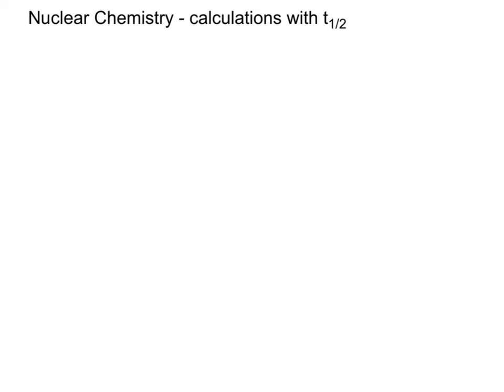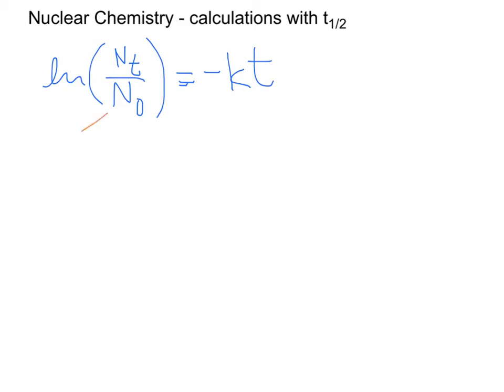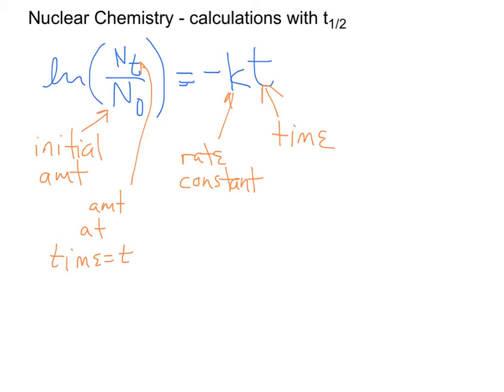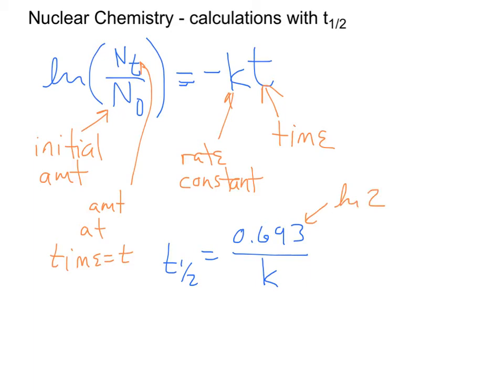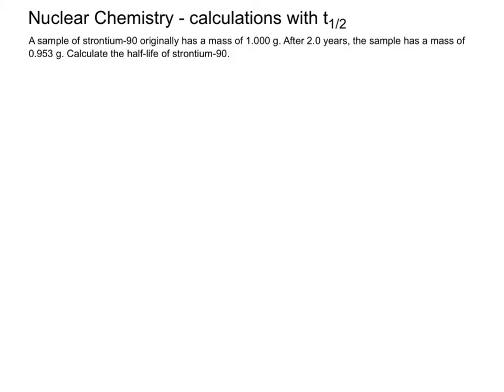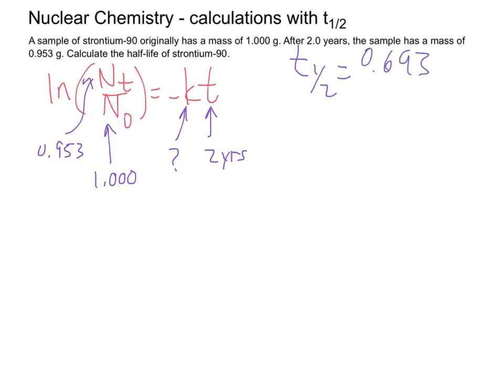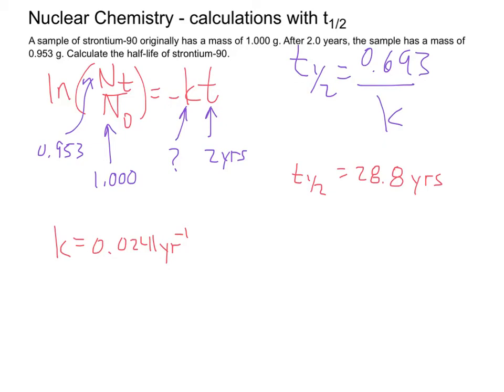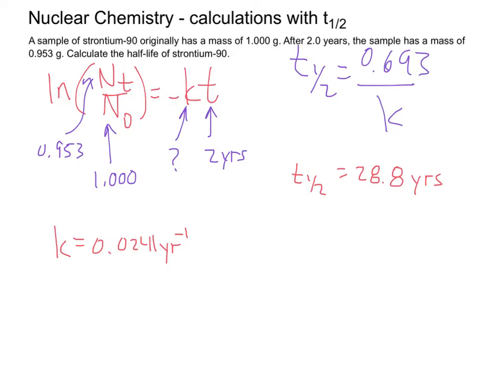Nuclear Chemistry - rate problems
This video introduces how to use first-order rate equations for nuclear decay problems.